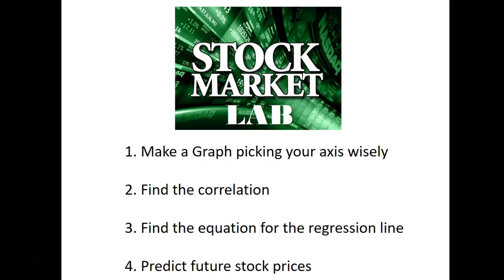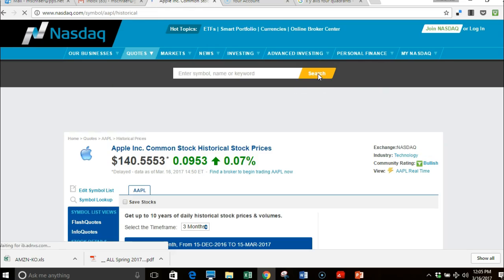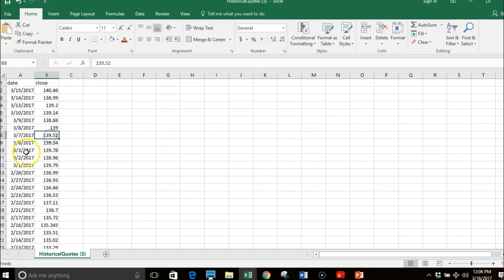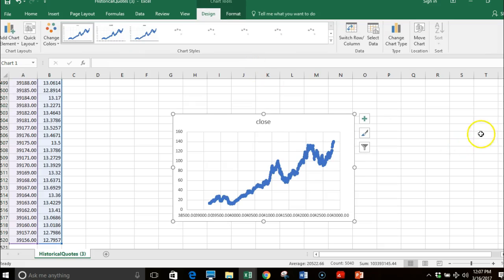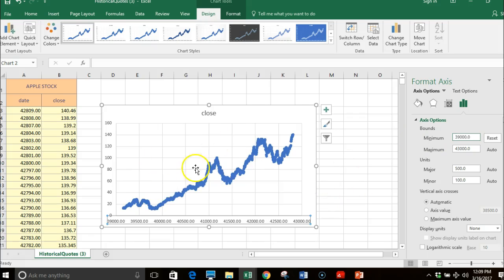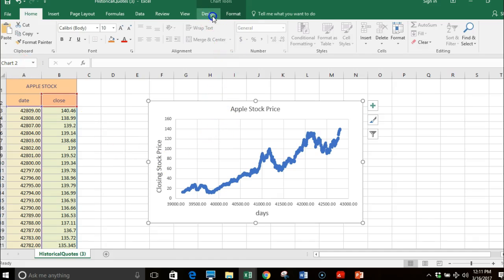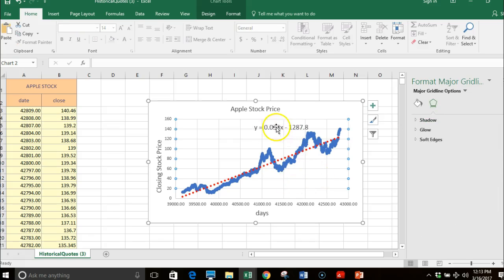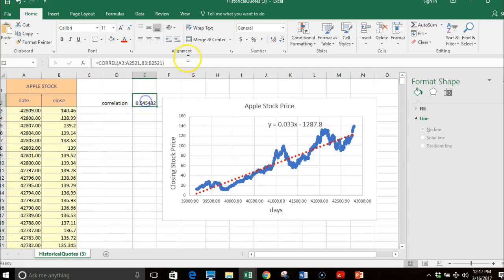PART I: How to do the stock market lab